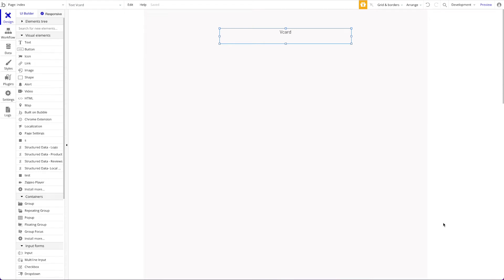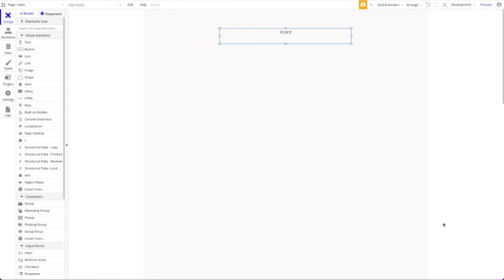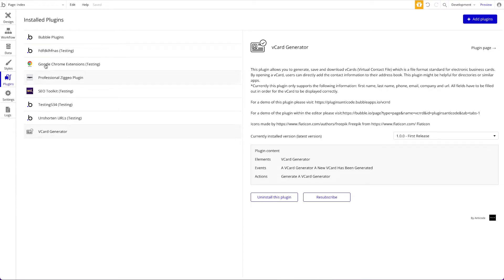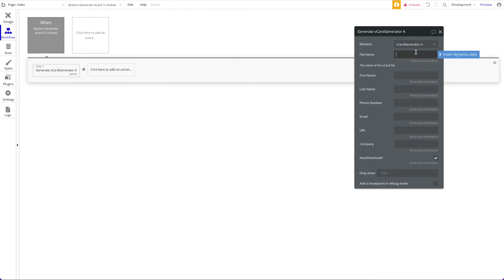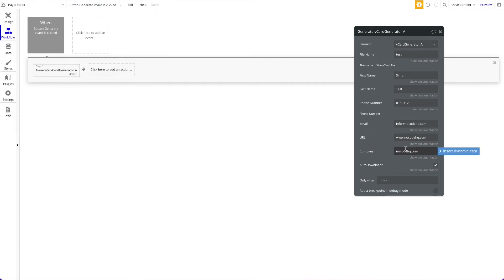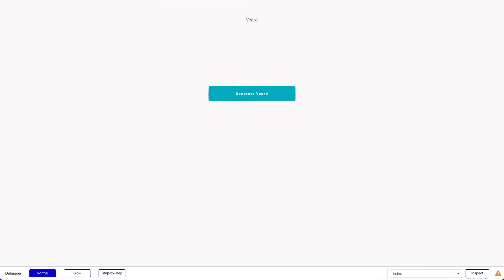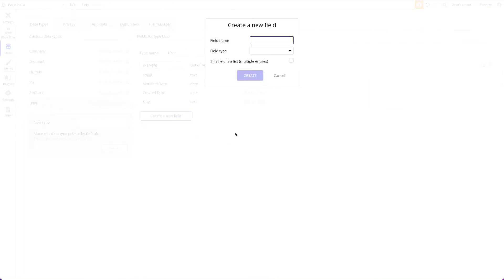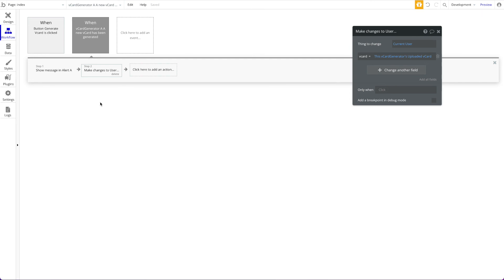How to generate vCard files in your Bubble app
Learn how to generate and save vCard files in your Bubble app using our plugin.